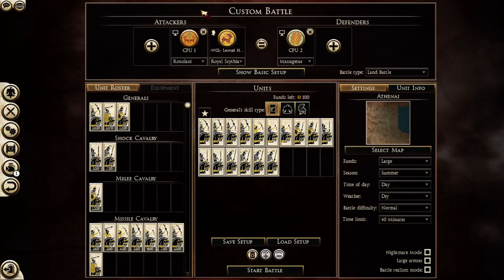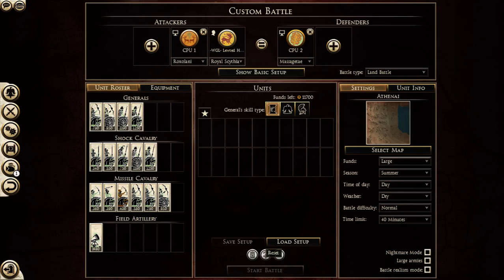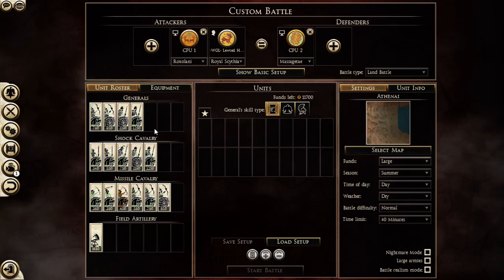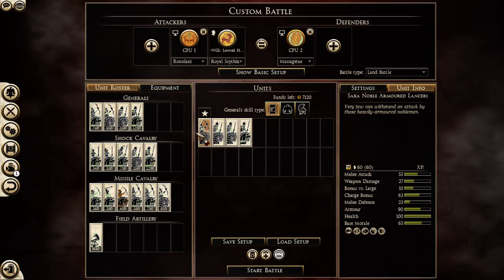Lewted's Dank Faction Review.- Rome 2 Edition - Massagetae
Hi guys. I was really nervous making this series but I wanted to update the faction review series with a somewhat basic and advanced guide on how I use factions and perhaps how other people can use them, too. They also include my thoughts on the faction.